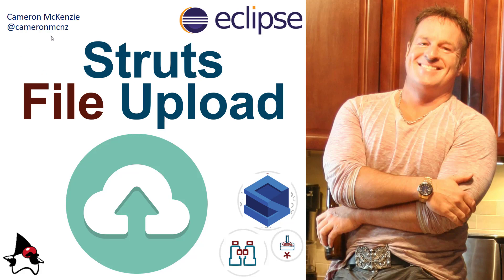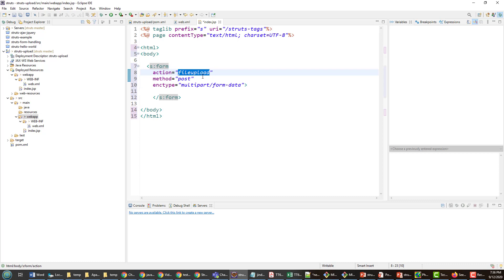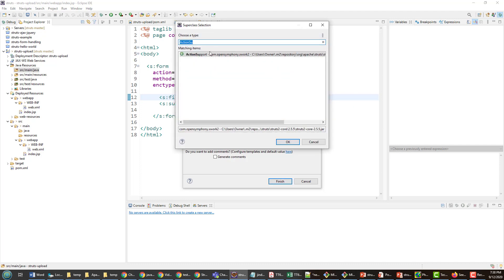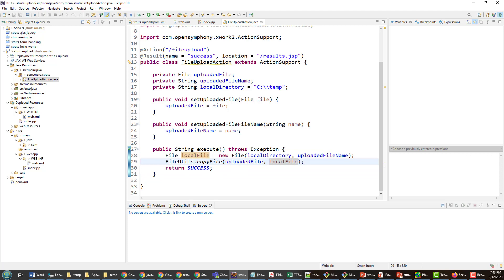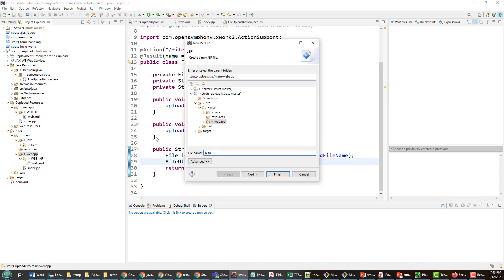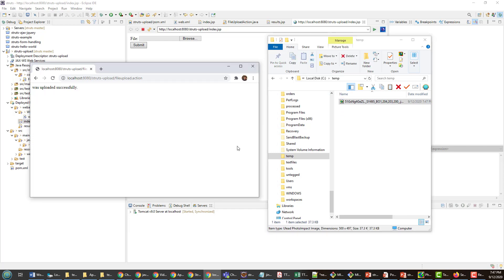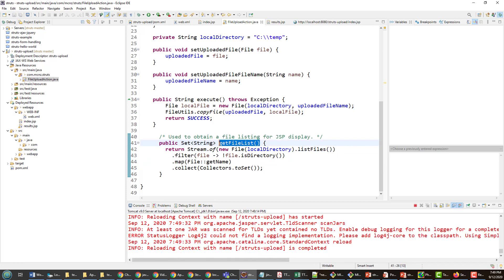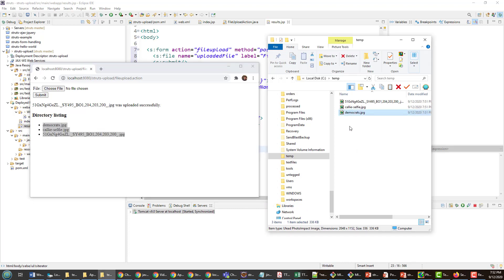Apache Struts 2 File Upload Example Tutorial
In this Struts 2 file upload tutorial we will show you how easy it is to take a local file and upload it to a remote Java application server. This Struts file upload example requires nothing more than simple HTML to work, so it will be supported by any modern browser. And other than including a couple of Maven dependencies, there is very little configuration required to get this Struts file upload example to work. We even throw in a directory listing capability to round out the use case. If you need to get Apache Struts to upload a file to the server, this is the example you need. The API this tutorial uses is Struts 2.5.